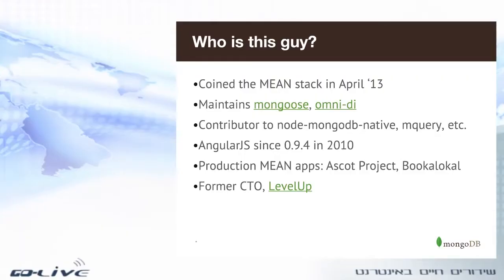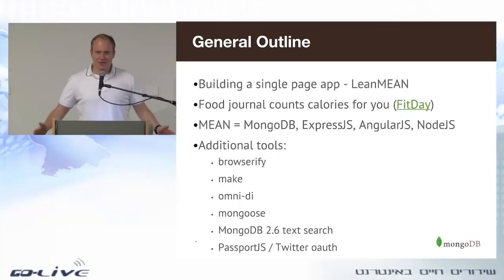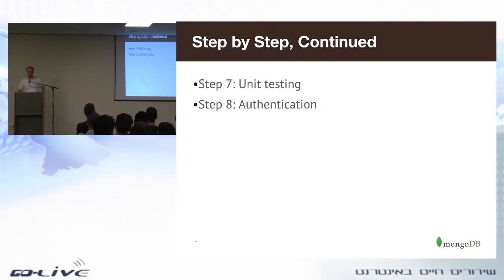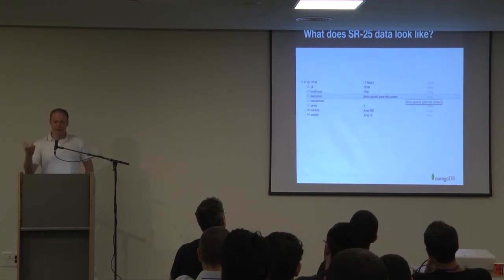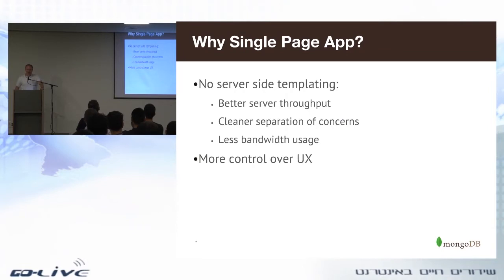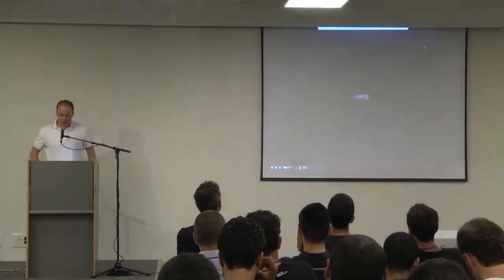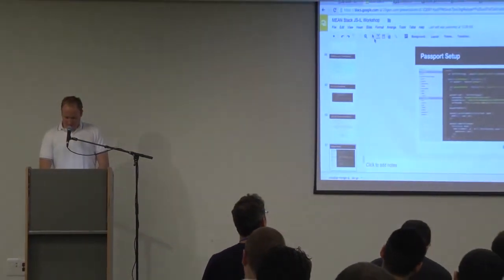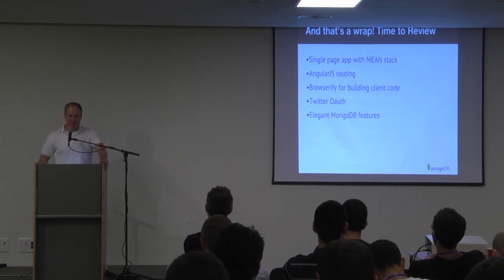Mean Stack In Action By Valeri Karpov E4D- JS-IL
Hear all about the MEAN stack, from the guy who coined the phrase! In this one and a half hours workshop Valeri will demonstrate all the aspects of a successful MEAN stack app by live-coding a food journal SPA on stage.